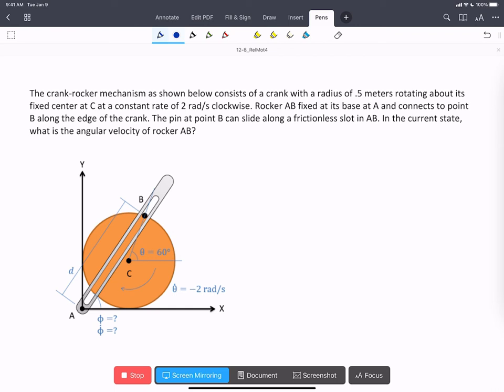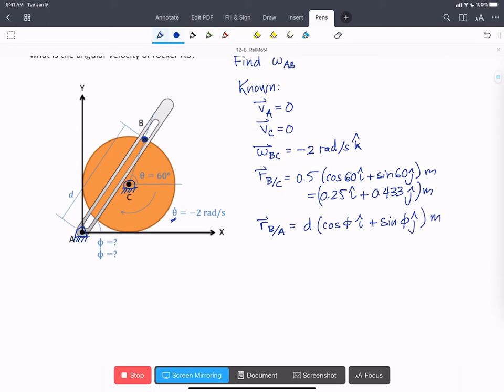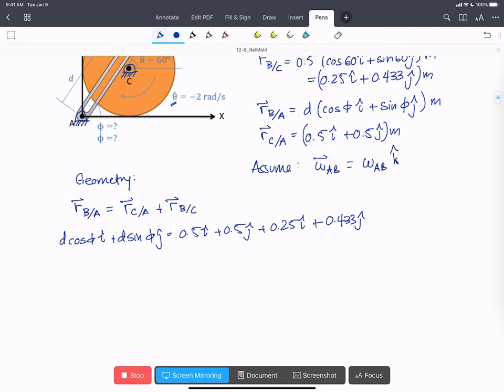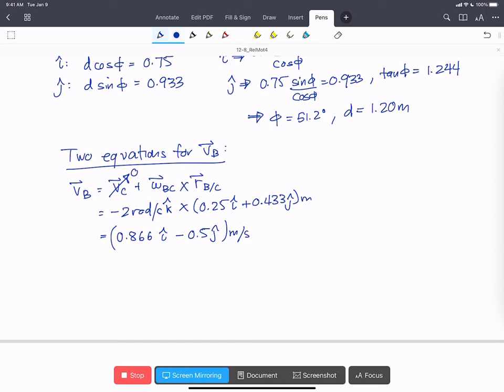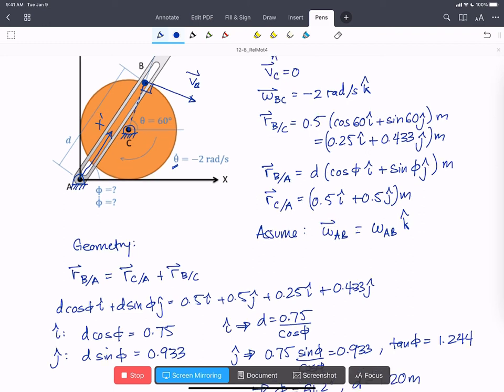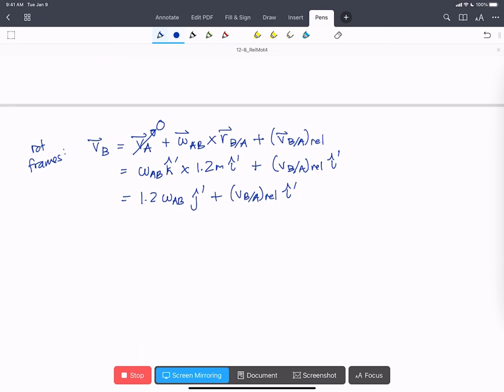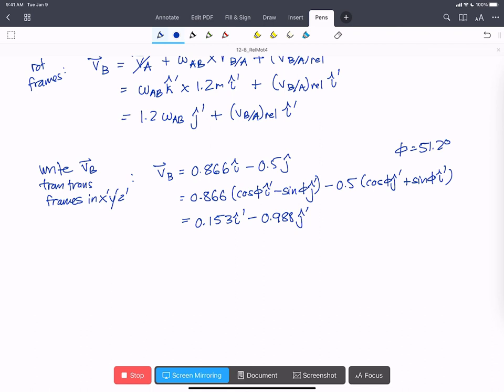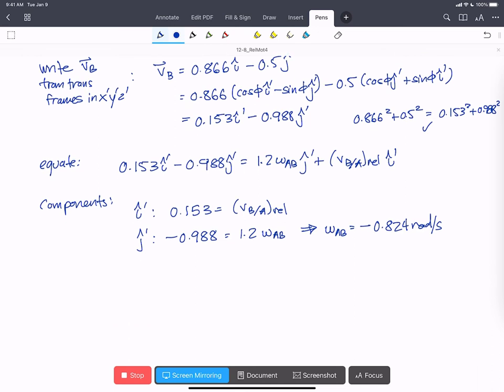WP 12-8_RelMot4 - AD